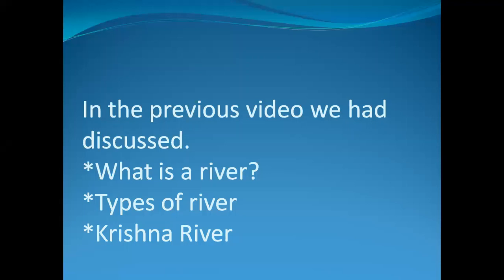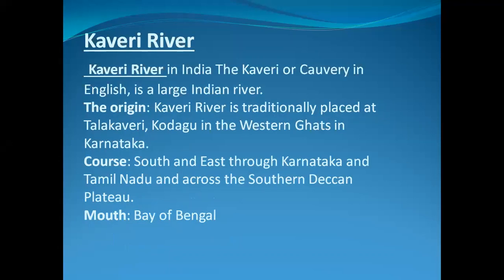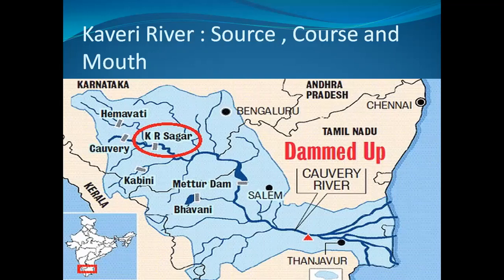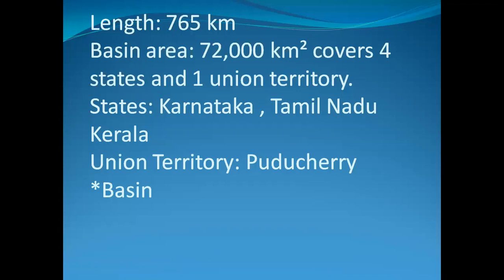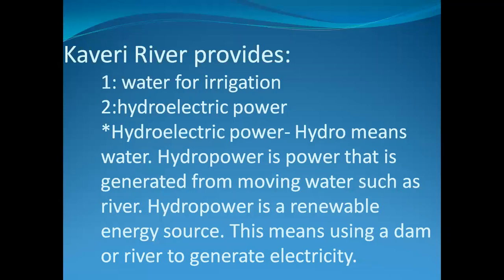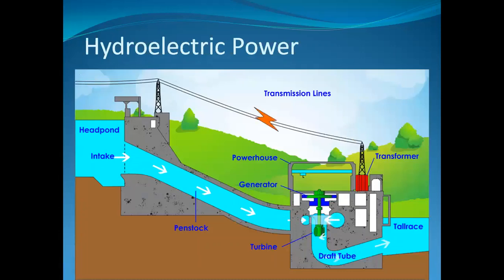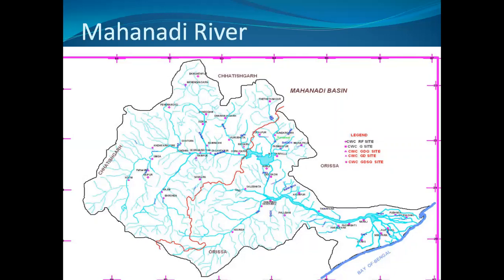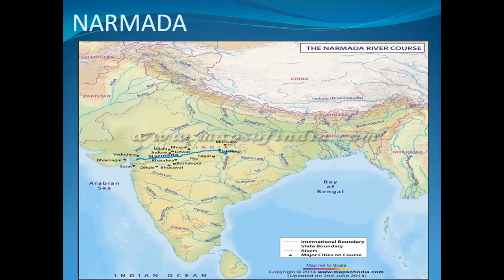Social Studies- Major Rivers in India